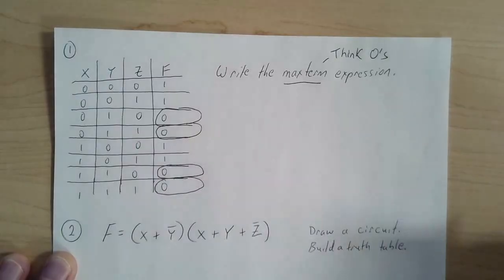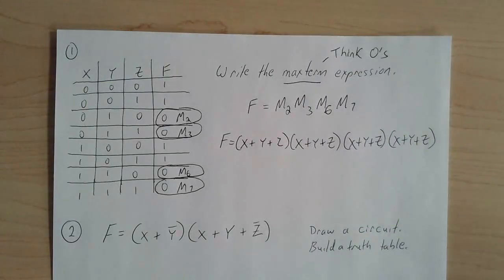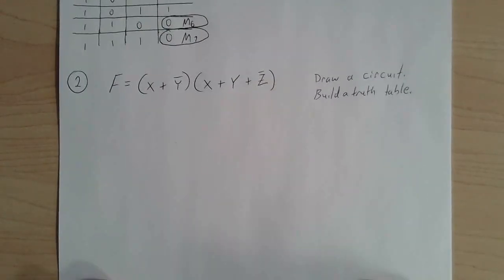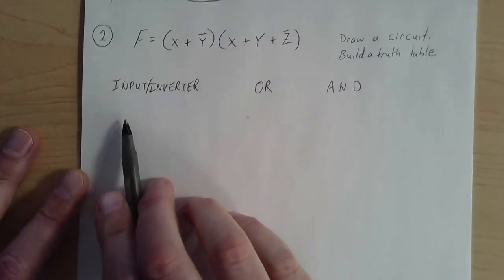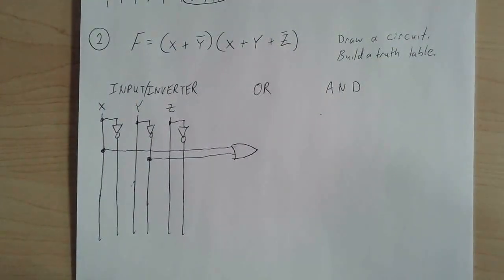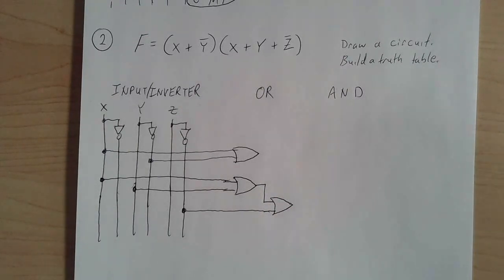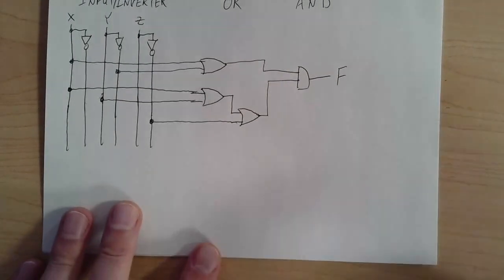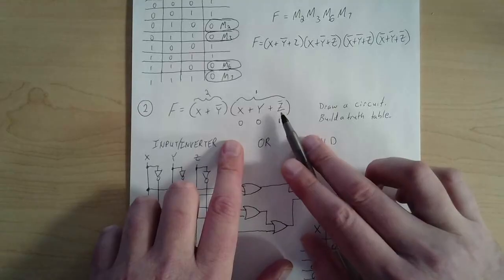Maxterms and POS Implementation Example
This video demonstrates how to generate maxterms from a truth table as well as how to generate a logic circuit from a products of sums (POS) Boolean expression.